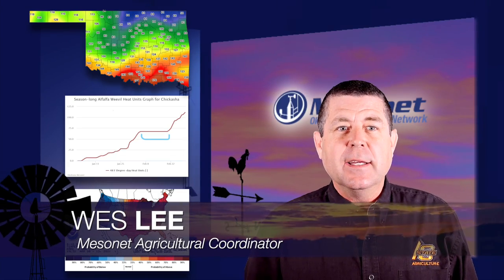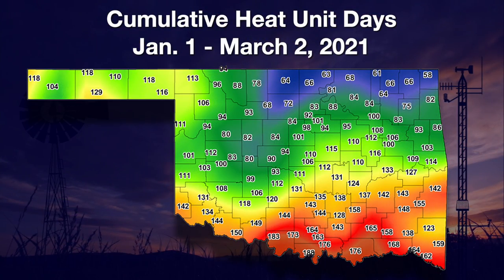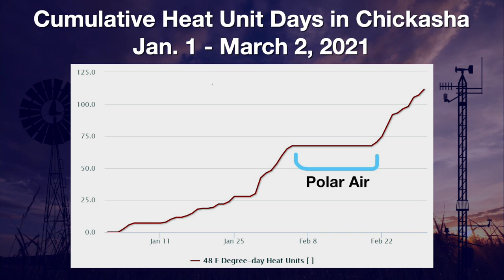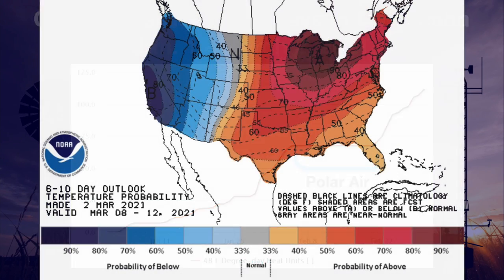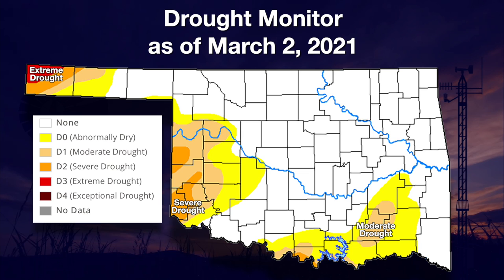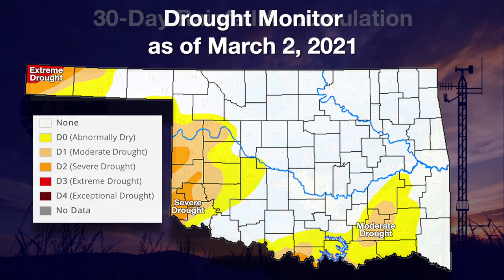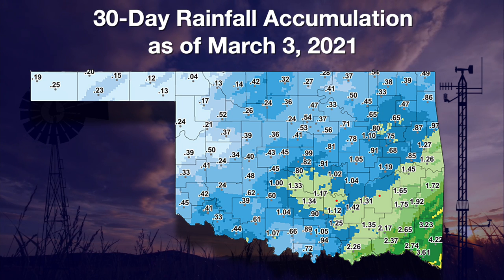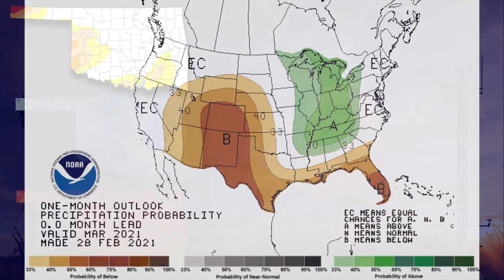Mesonet Weather (3/6/21)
Wes Lee shows us which parts of the state may soon have a flush of alfalfa weevils. Gary McManus says drought is shifting across the state.